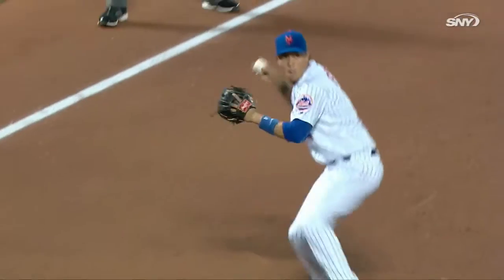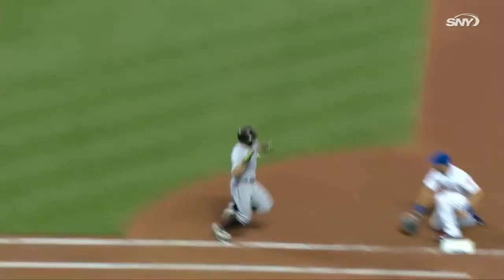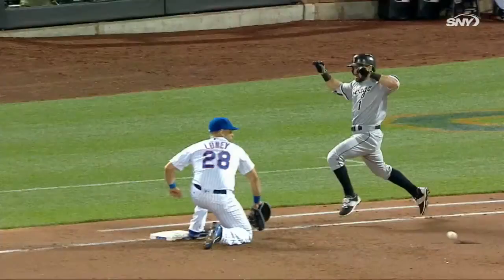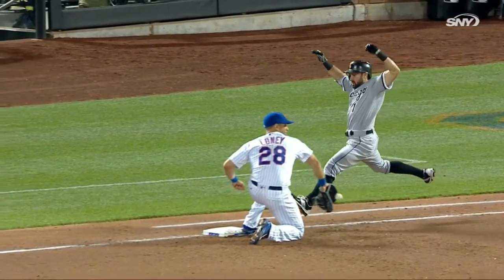CWS@NYM: Loney digs out low throw to get Eaton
James Loney makes a great pick on a low throw to get Adam Eaton in the top of the 5th inning